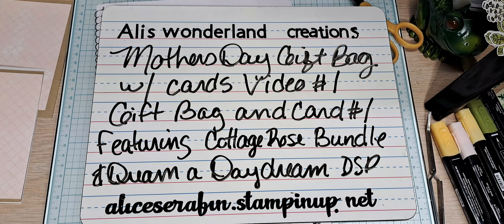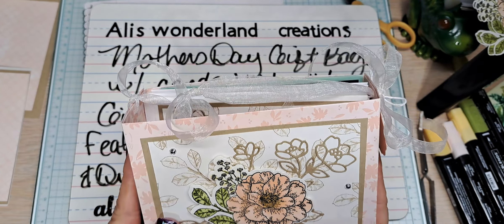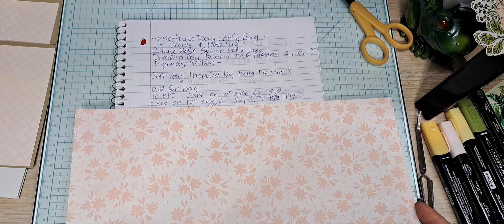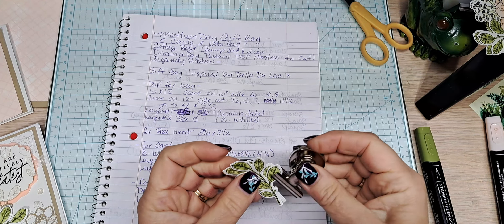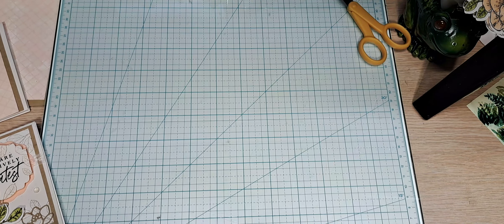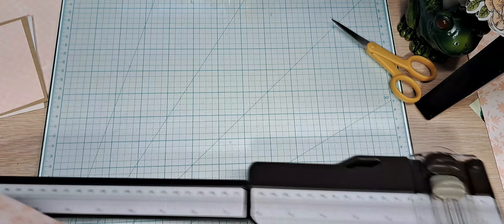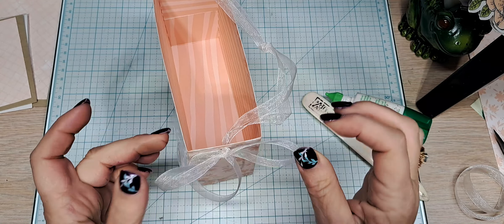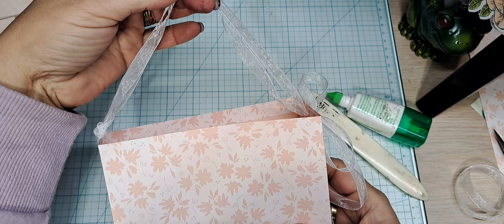Mother's Day Gift Bag Video #1 Gift Bag and Card Featuring Cottage Rose Bundle